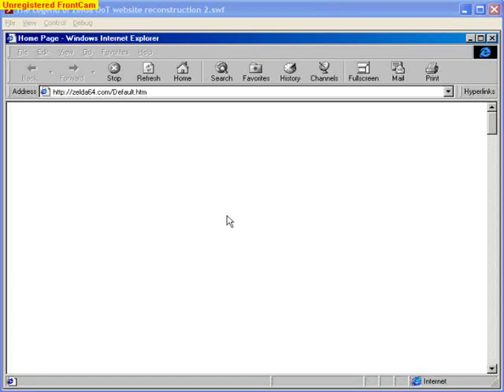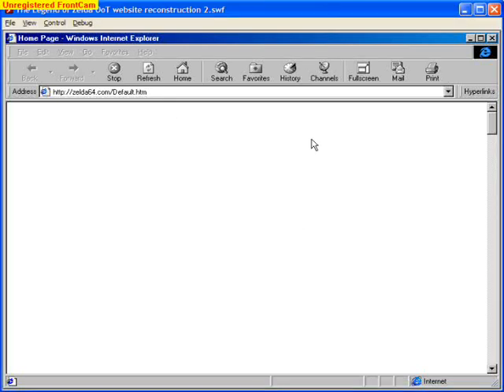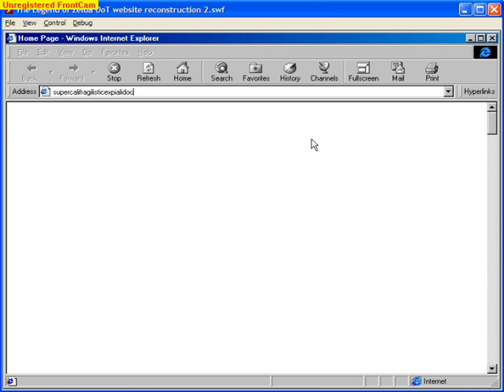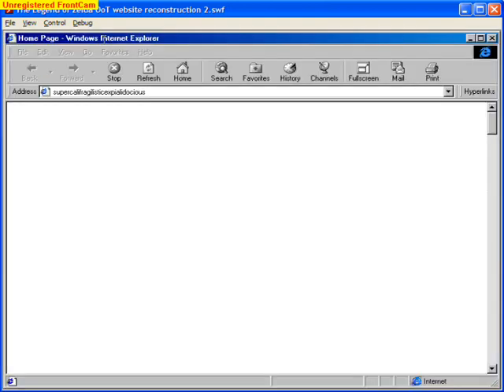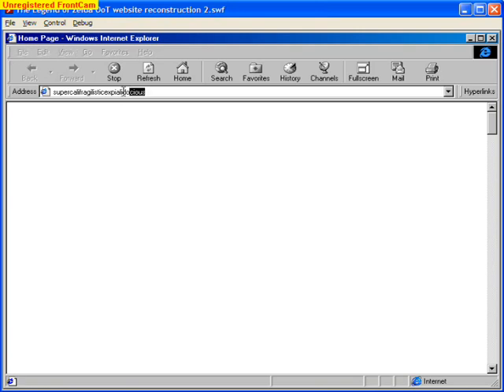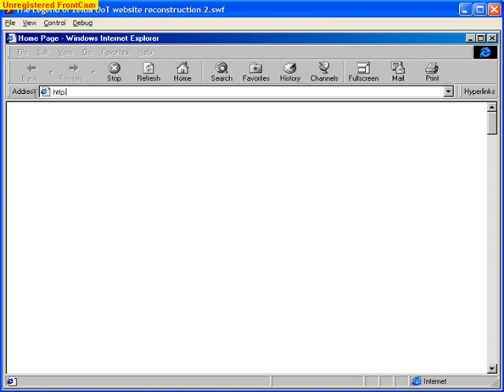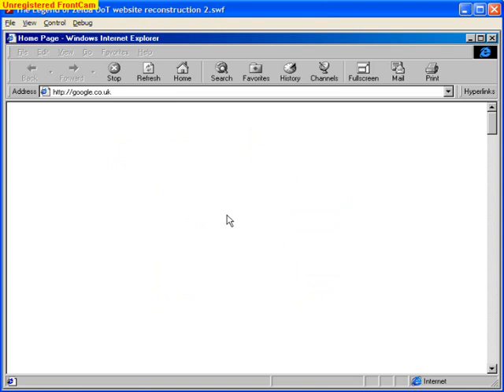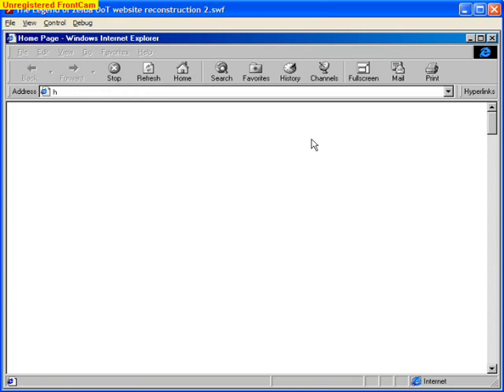How do you get the Windows 98 menu font?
I've been trying to find this out for a while, but you can't download it from the internet. I can get access to it, but not actually USE it, as it copies the font from the OS that you are on (eg, it CHANGES in Vista, and Windows 7).

If there IS a way to download this font, or duplicate, or manipulate it (without making it rasterized), i'd be thankful.